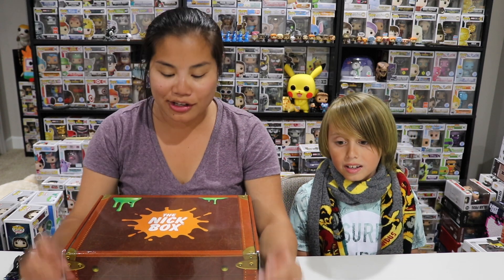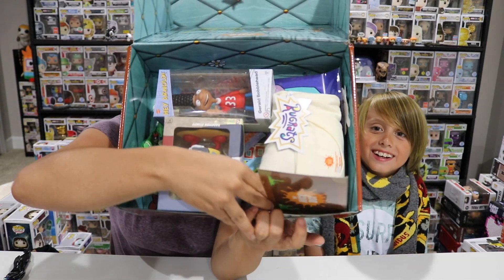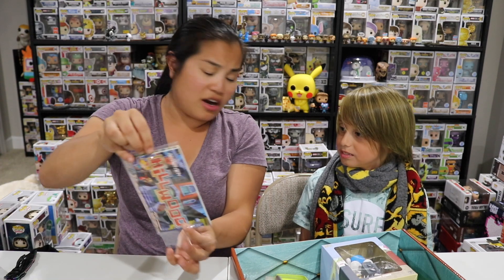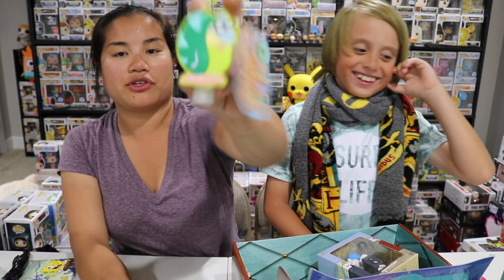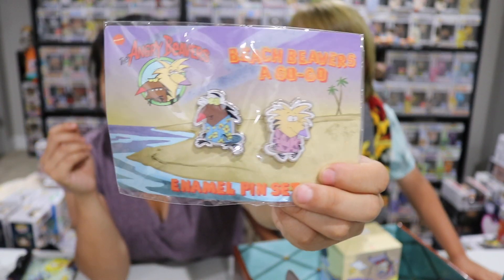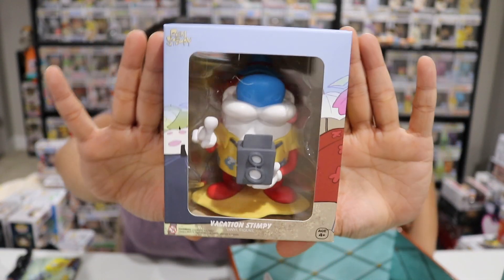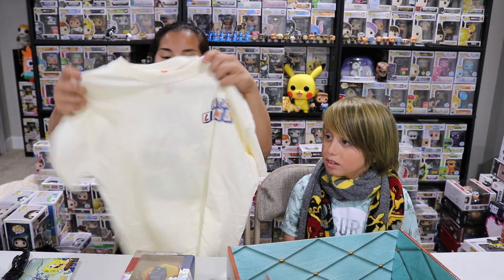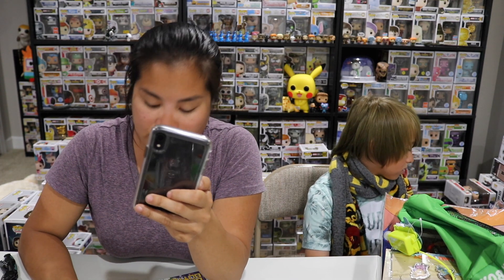2019 Summer The Nick Box Unboxing with Jackson - [Bon Voyage]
2019 Summer The Nick Box Theme: Bon Voyage

Pricing Information:

Quarterly (Once every 3 months): $49.99 per box +$7 Shipping = $56.99 per box*
Annual (Year - 4 boxes): $45.99 per box +$7 Shipping = $52.99/box = $211.96 due up front*

*I got charged more, which I'm assuming is because of taxes.  My year sub ended up costing $225.76